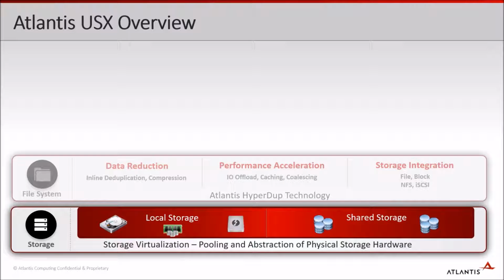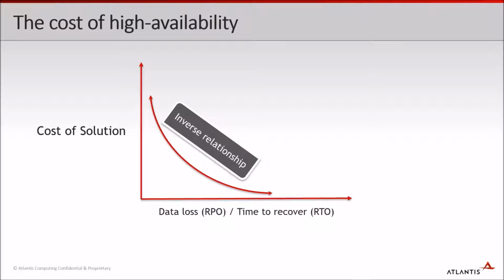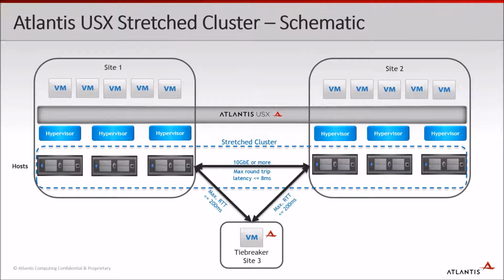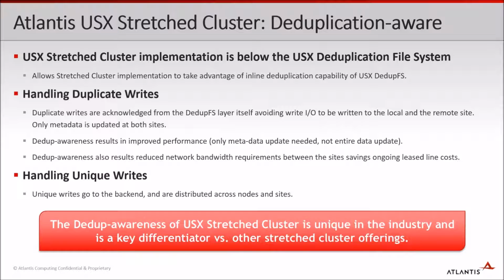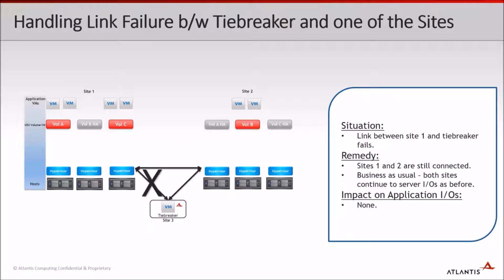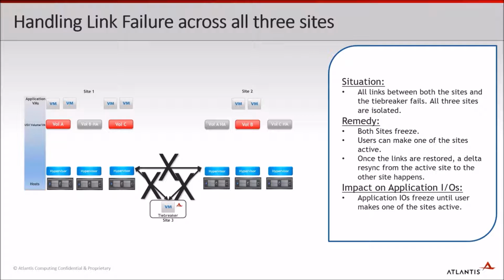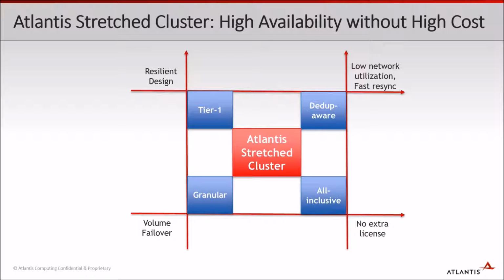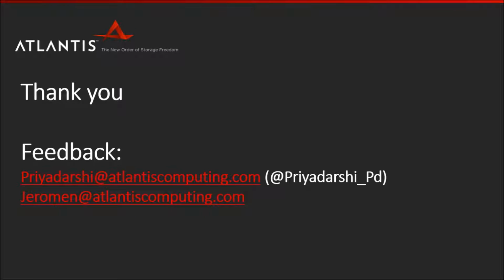Webinar: Achieve Metro High Availability without the High Cost – with Atlantis Stretched Cluster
The high cost of using traditional storage to provide the highest level of availability for your organization is now a thing of the past.  With the new Atlantis USX Stretched Cluster, you can now provide the assurance that all business critical systems will remain available.

- Maintaining 100% application availability using Stretched Cluster configuration
- Benefits of using an integrated multi-site high availability solution
- Deployment of Atlantis USX Stretched Cluster
- Networking requirements for your environment
- Competitive differentiators and what you should look for when considering business continuity solutions